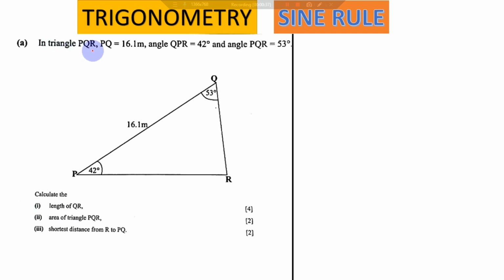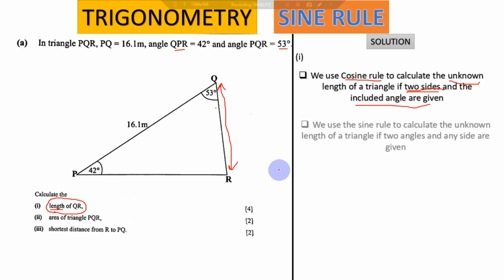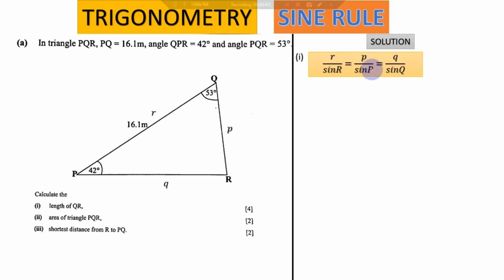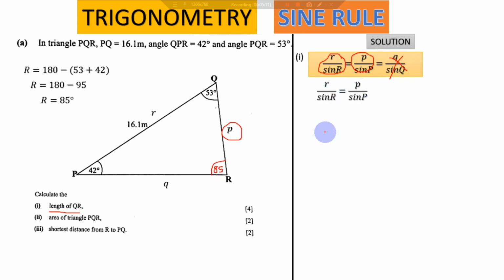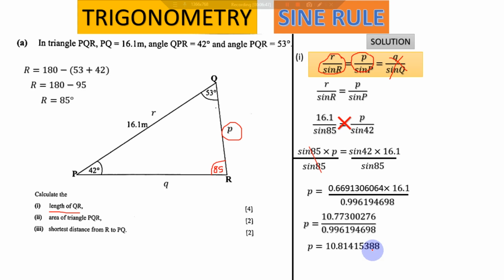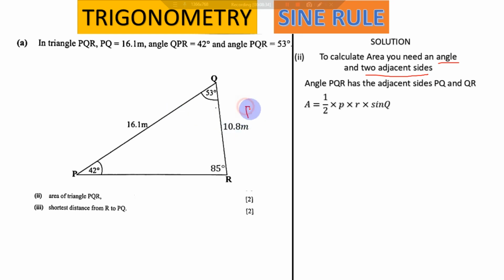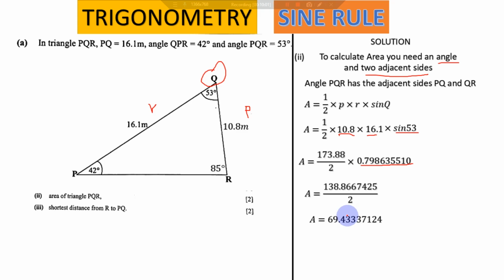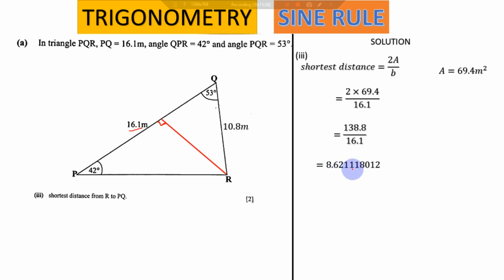Trigonometry - Sine rule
This video takes learners through an examination question that came in Mathematics paper 2 2024 internal, it explains how to use the Sine Rule and when to use the Sine Rule. Learners will acquire the knowledge on how to calculate unknown length using Sine Rule, find the Area and also the shortest distance the